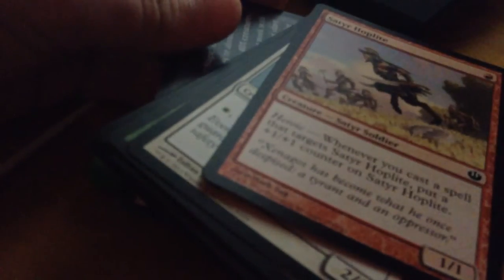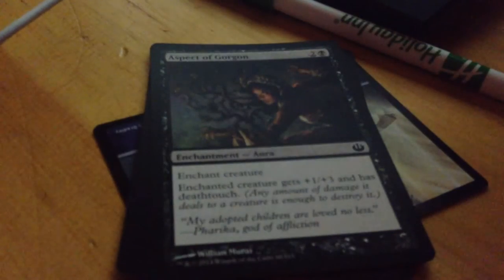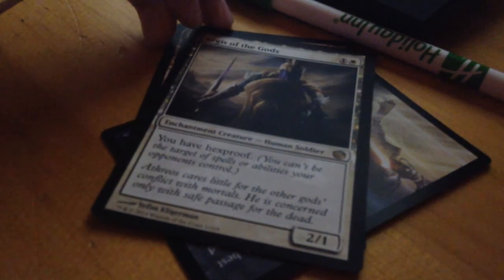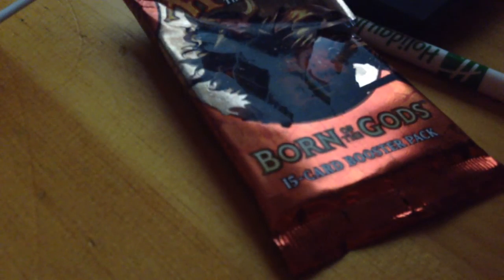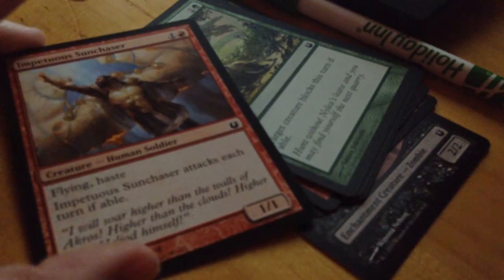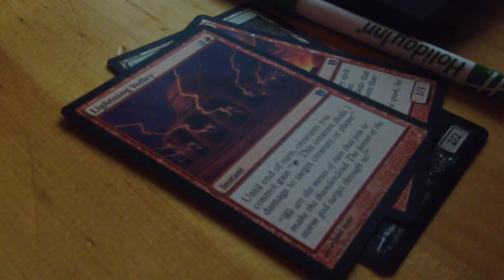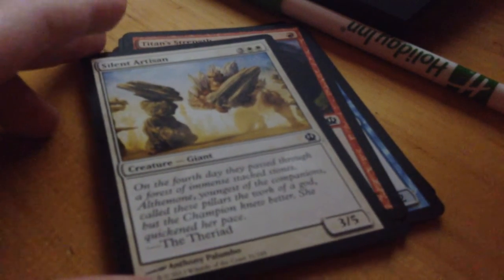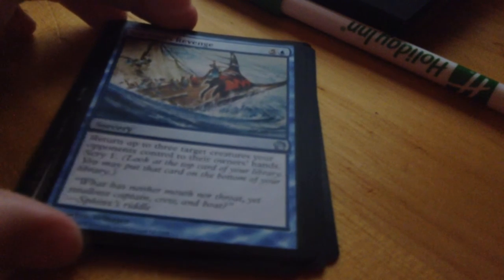Getting my 1st god in MTG!